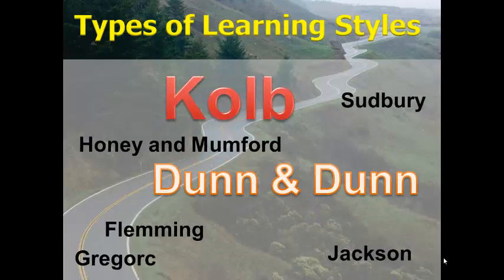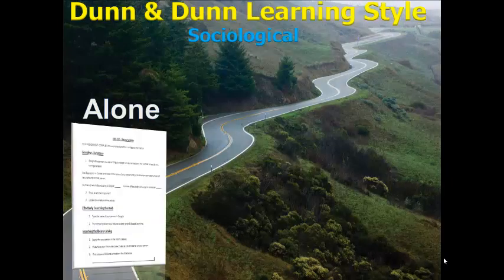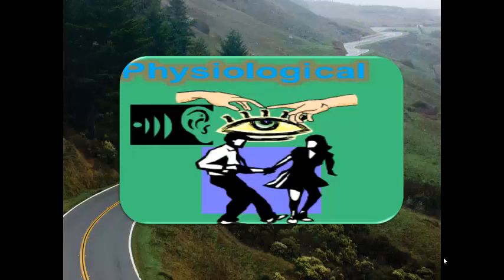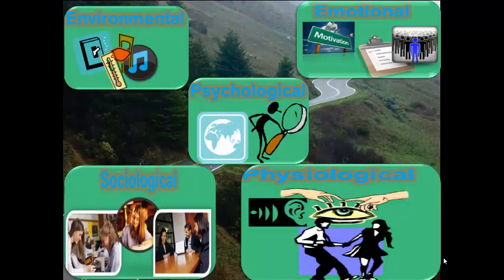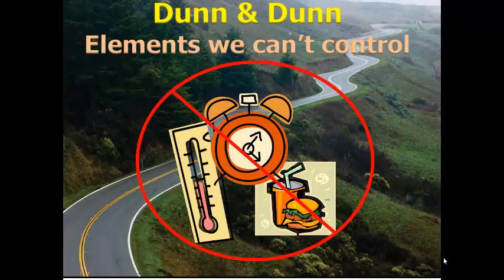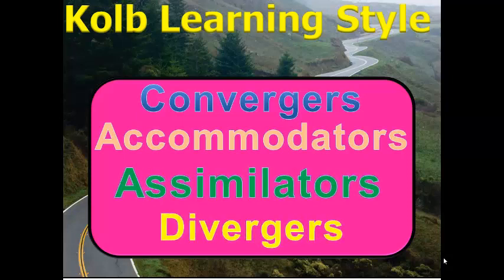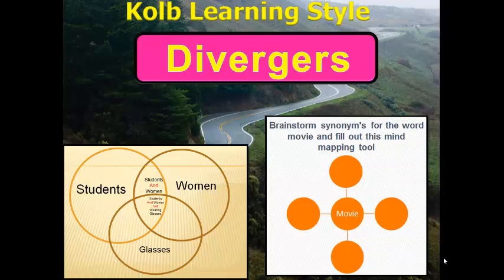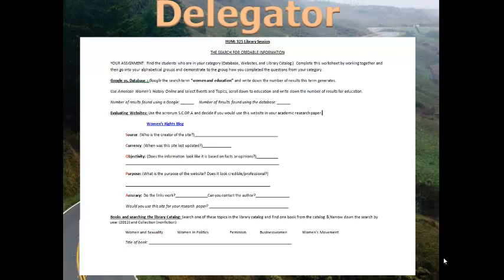Week 3 Video Lesson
Learning and Teaching Styles